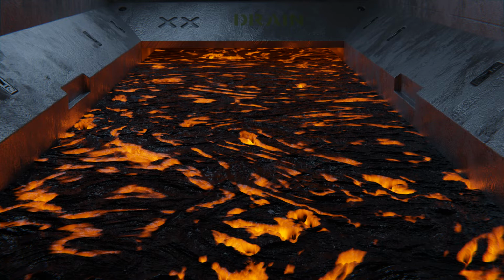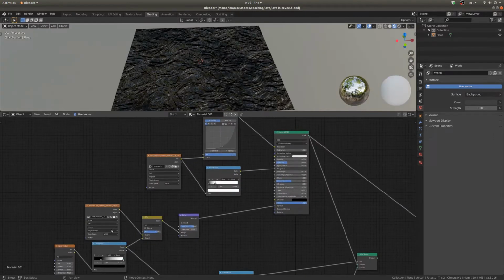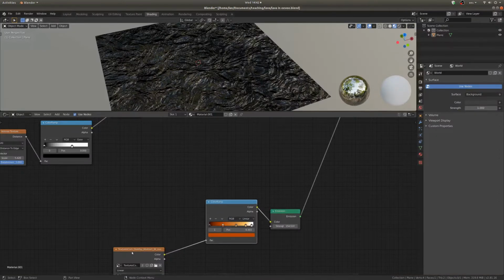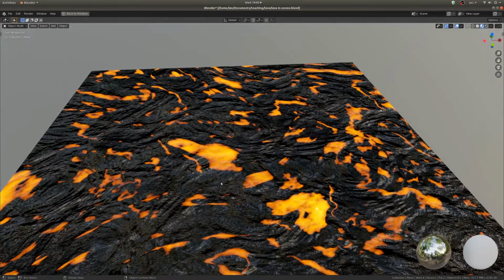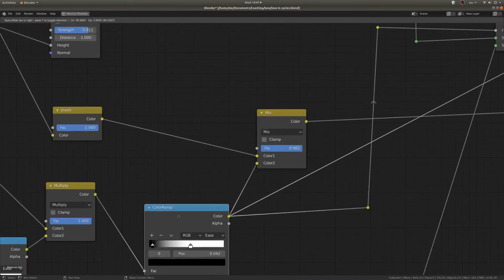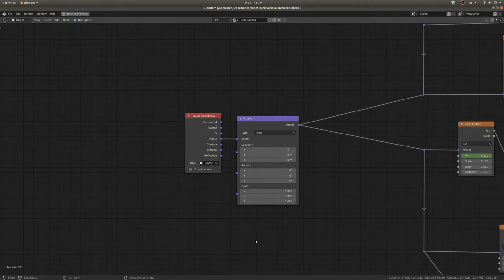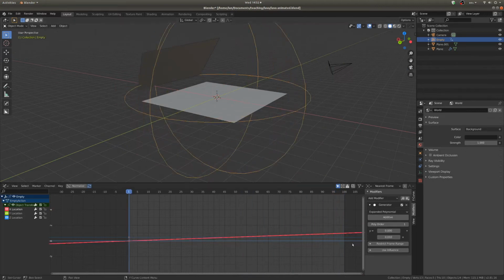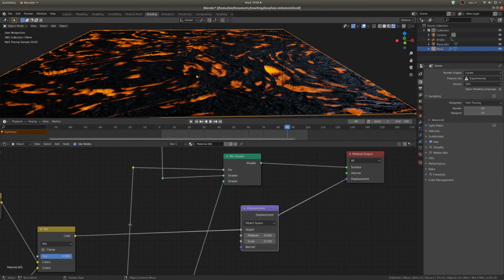Creating Lava in Blender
Decided to share this fun experiment with y'all.